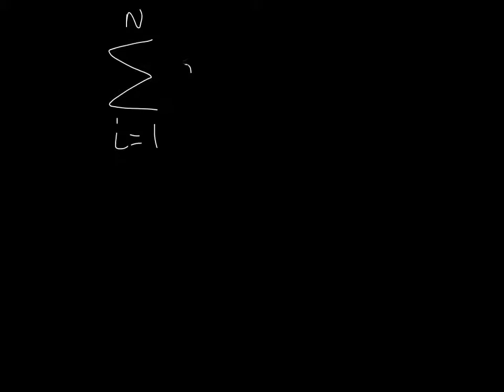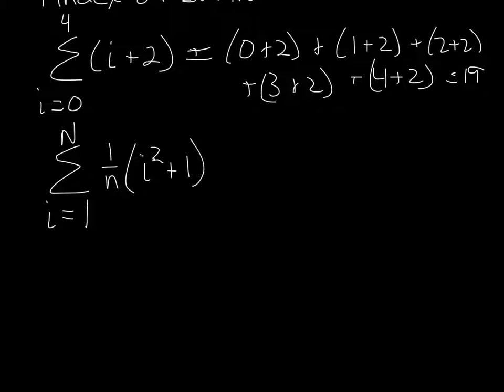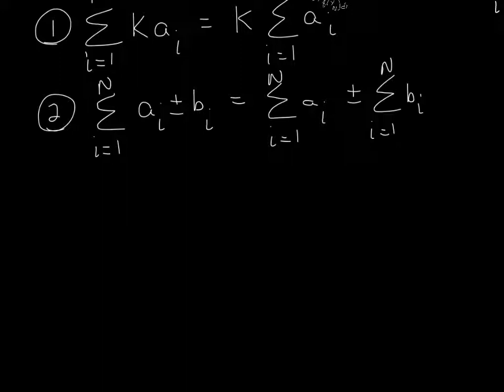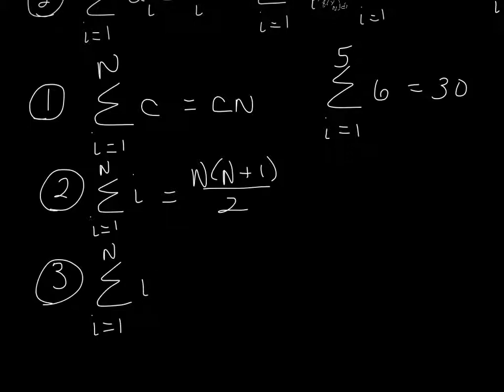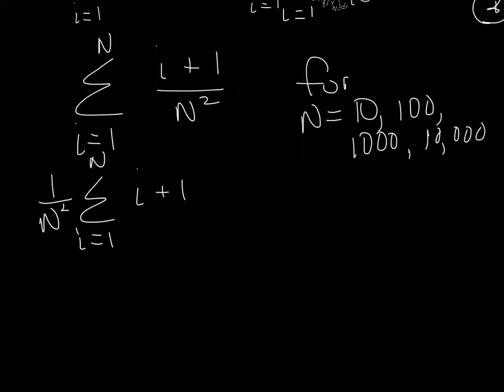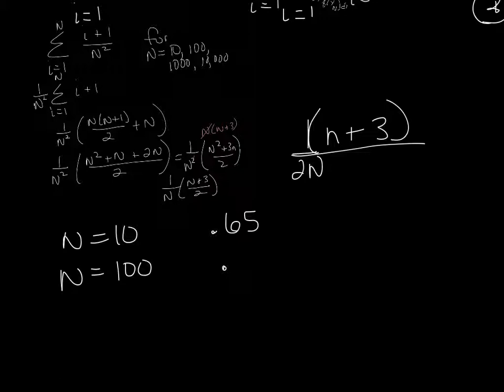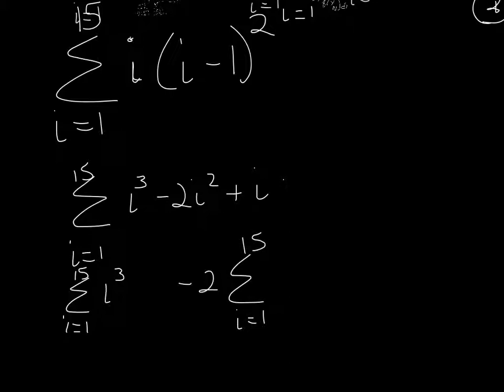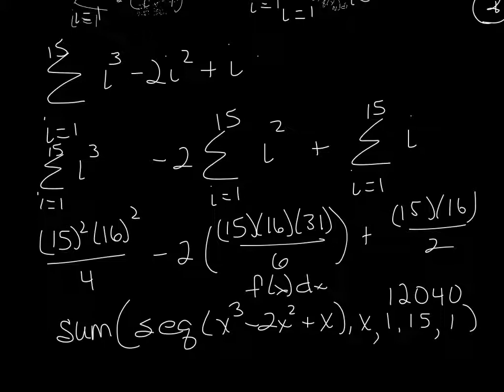calc4.2 sigma notation